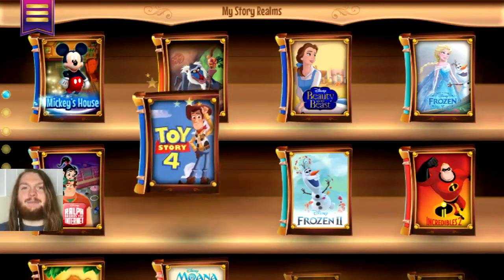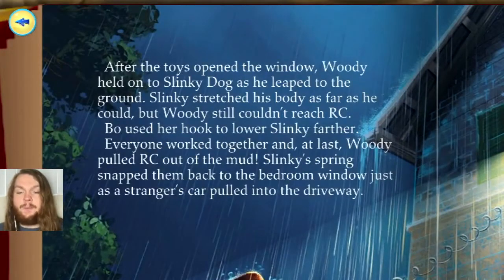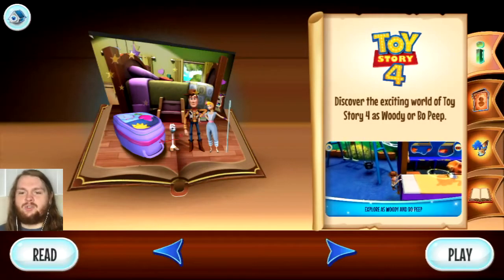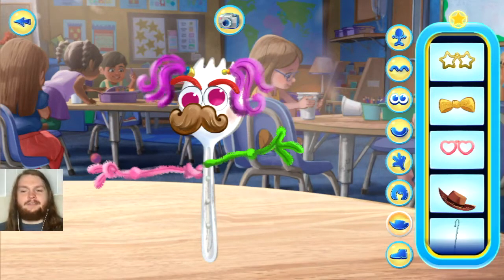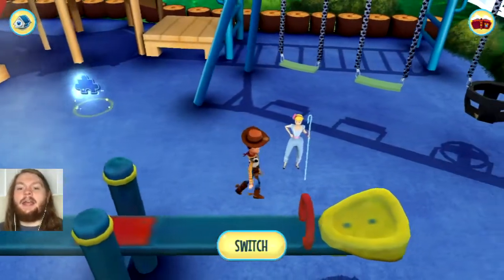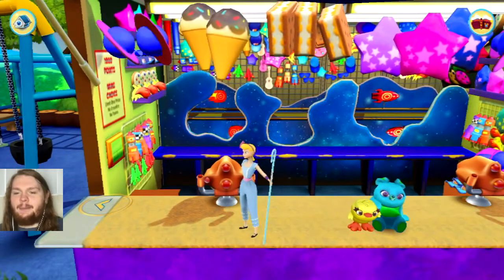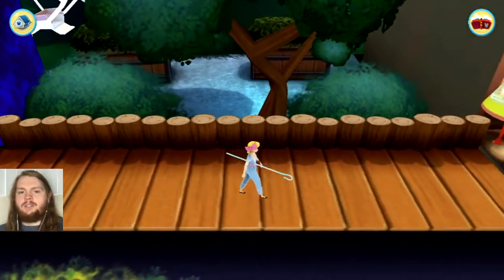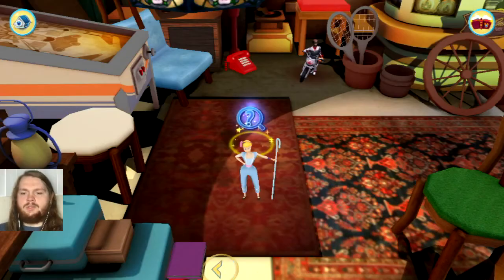Disney Story Realms: Toy Story 4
Hello everyone! Join me today as we explore the app game Disney Story Realms! Today we are going to explore the Toy Story 4 story realm! Let's jump into the book! Thank you so much to Kuato Studios for granting us access to all of the features of this game for a whole year!